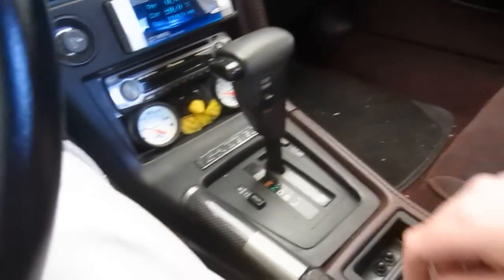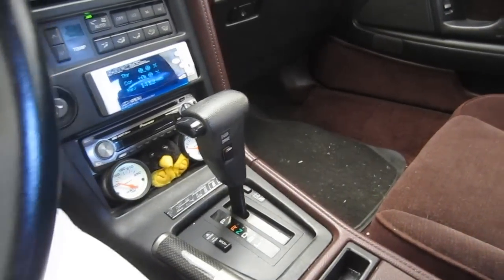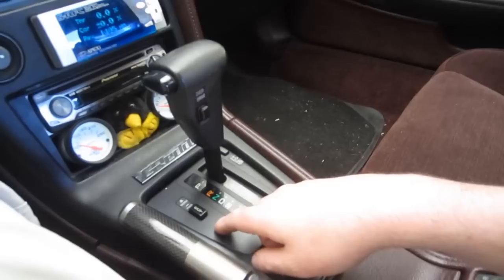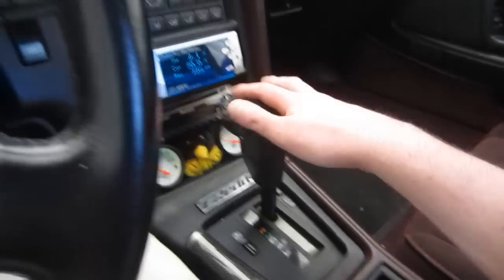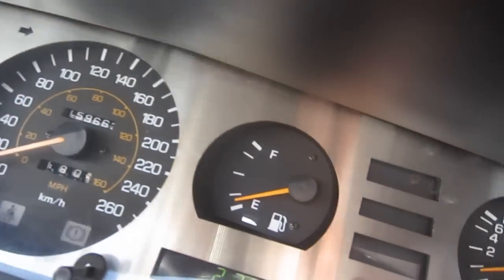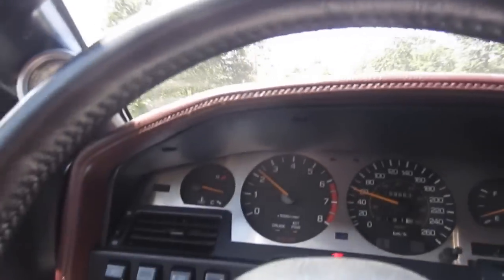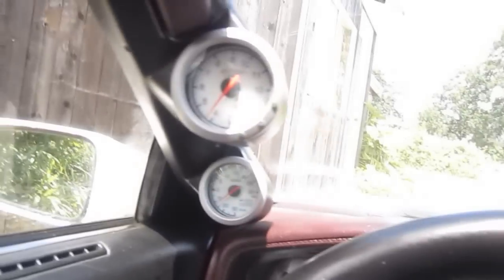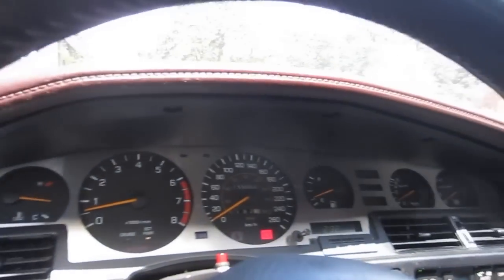Supra A340E Upgrade Transmission Tips & a Quick Burn.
I had a YouTuber msg me asking about the MK3 Supra transmissions and what can be done with them to hold more power, So I responded with this. Also it looks as if its that time of year where the Supra gets a make-over for some car shows/races/meets/anything!

If you want to know the full list of modifications done to my transmission please check out the list on my

Music is by @winterlike on YouTube, @ghostsarespooky on Twitter and you can check out his I have full written permission to use the music and also he rocks!